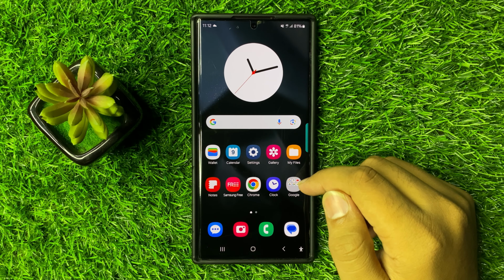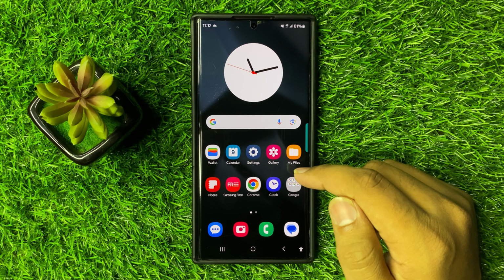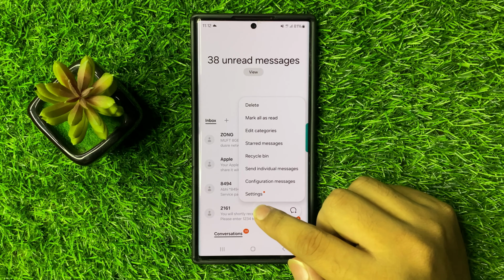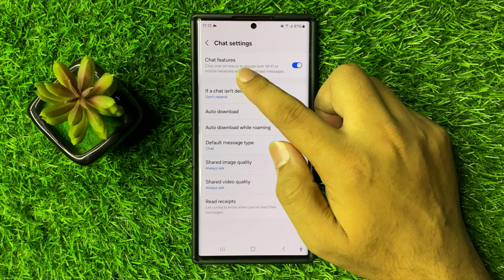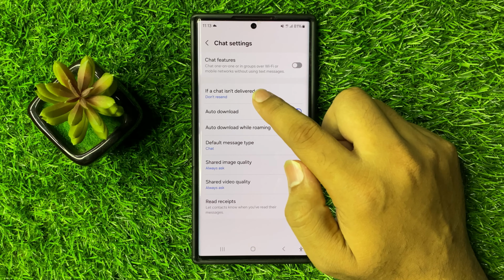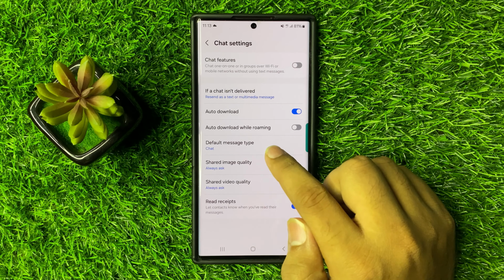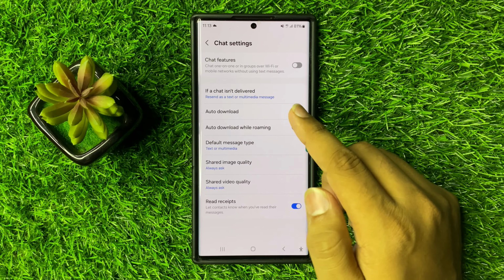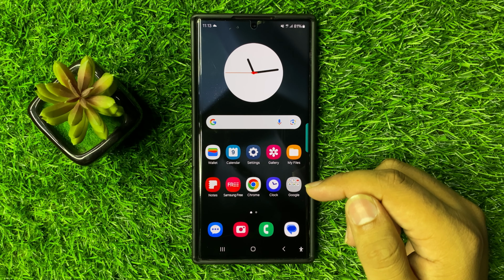How to Disable RCS or Google Chat for Offline Recipients on Android Samsung S25 Ultra (Tutorial)